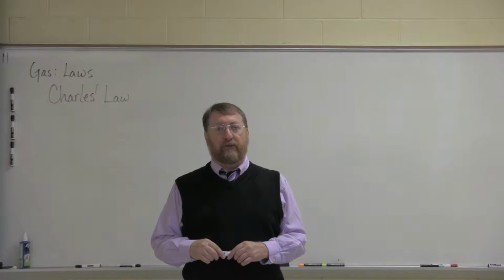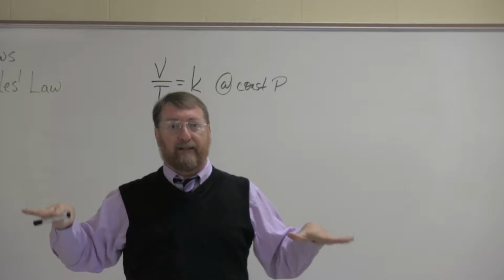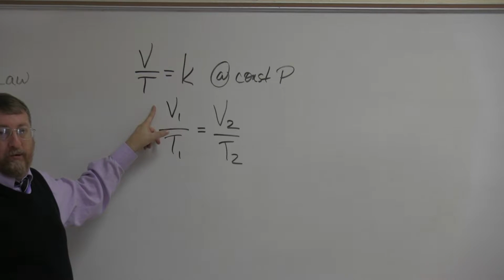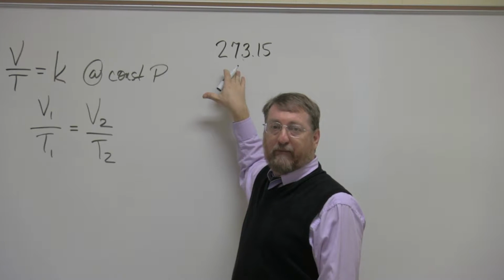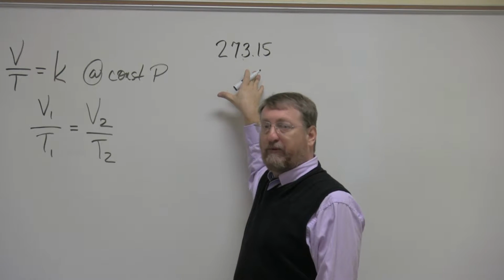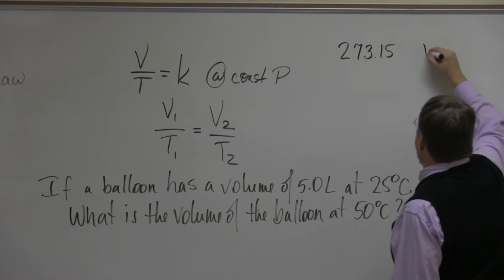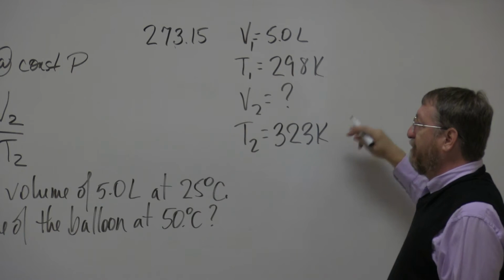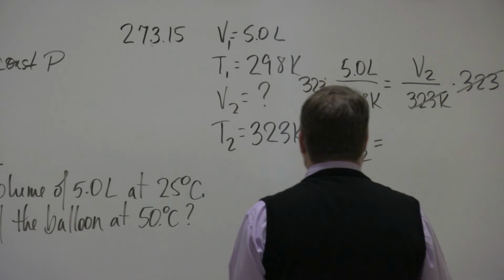U6VG2D - Charles' Law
Unit 6 - Charles' Law shows the relationship between the Volume and Temperature of a gas when at constant Pressure. This relationship is directly proportional.